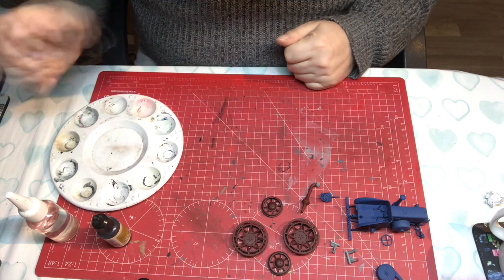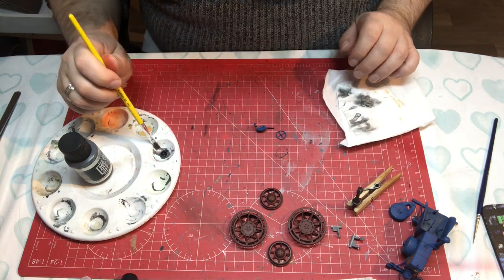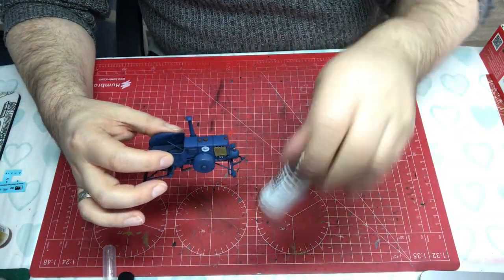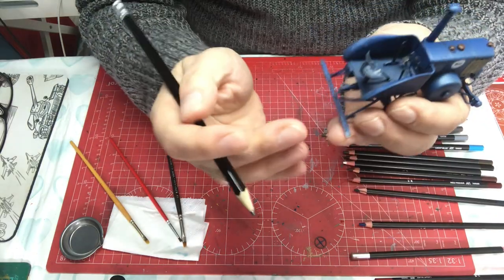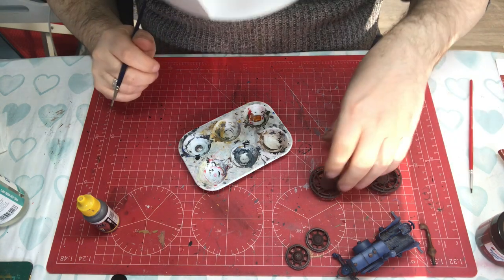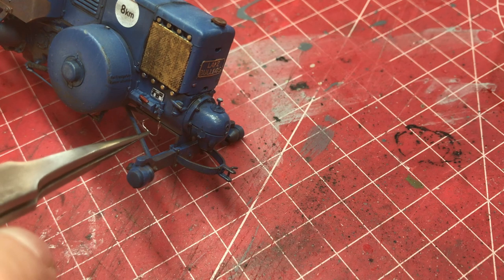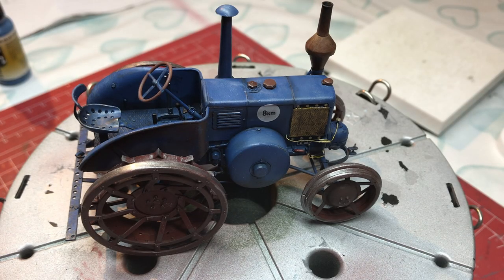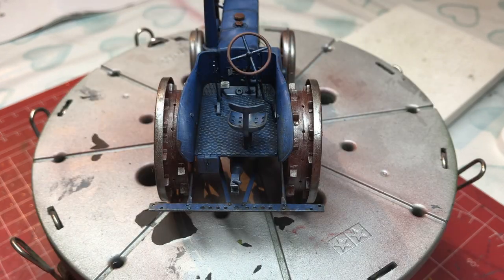Miniart 1/35 German Tractor 1938, Full build part 3, Compleation.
In this final episode we focus on the painting and finishing of the model.